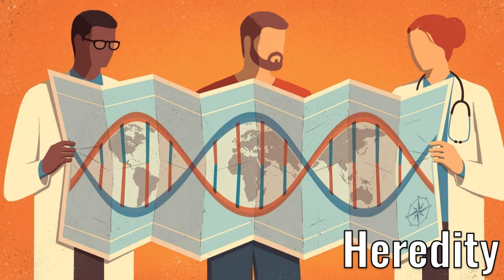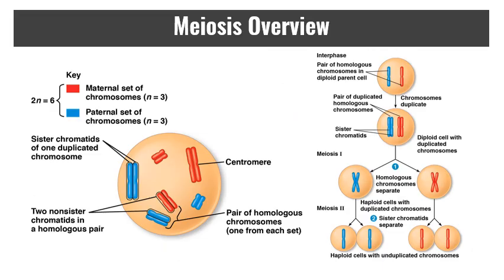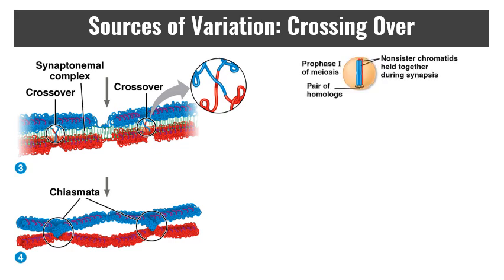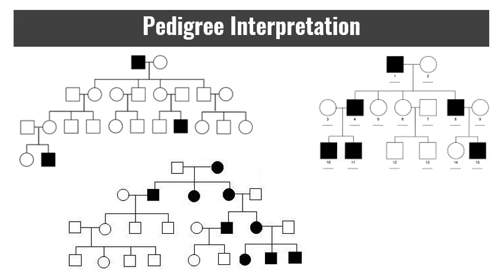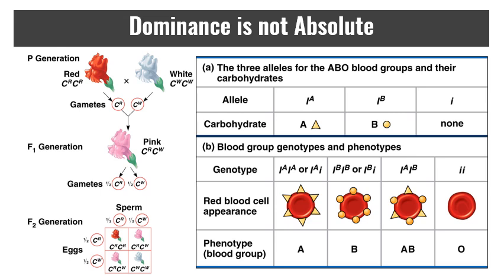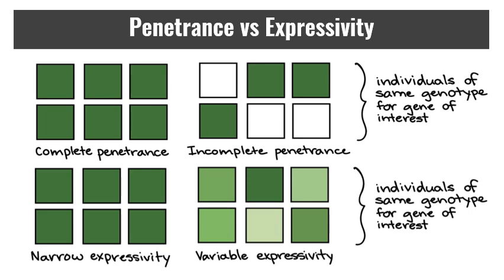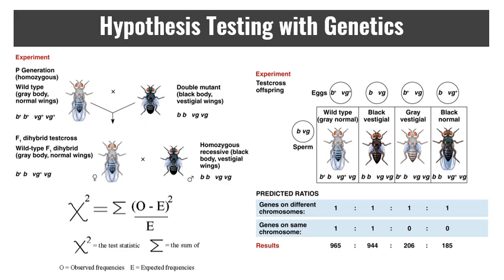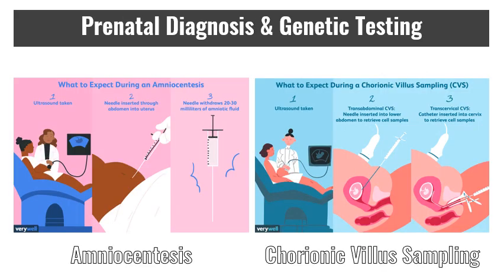APB Review 5 Heredity